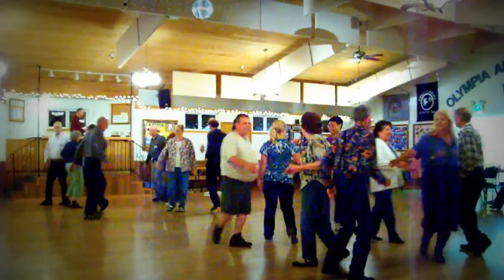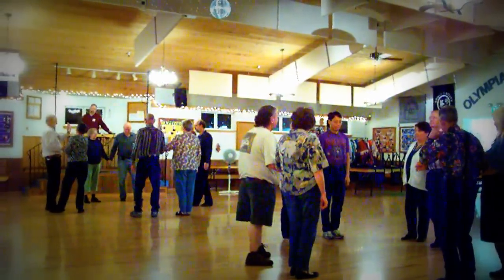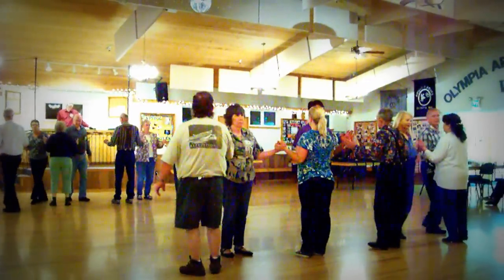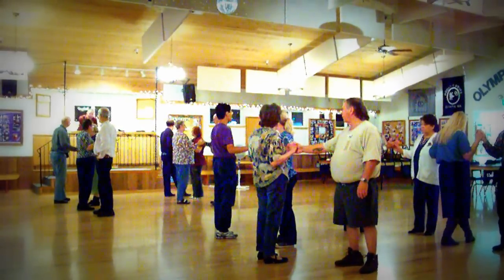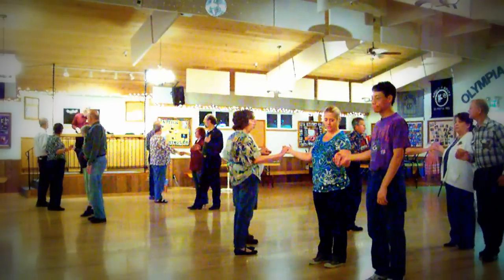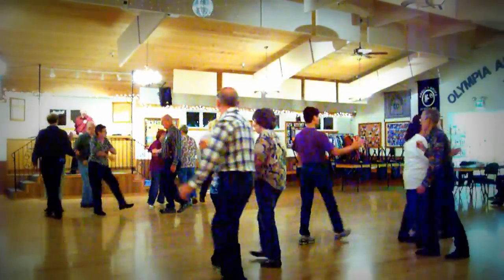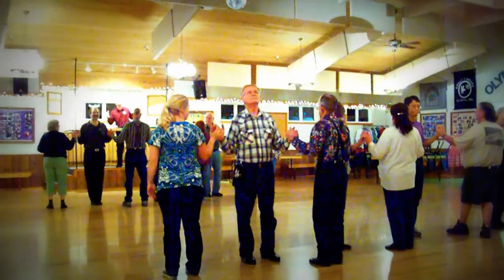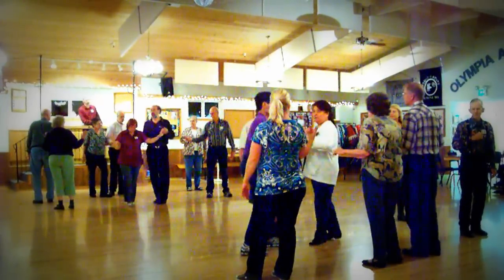gunter teaches fan the top.MOV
fan the top, plus square dance move